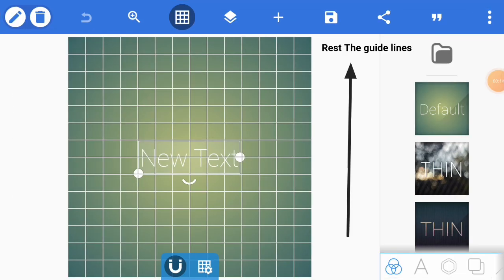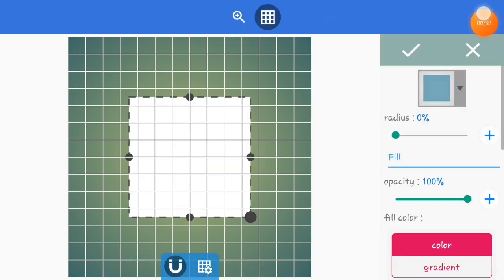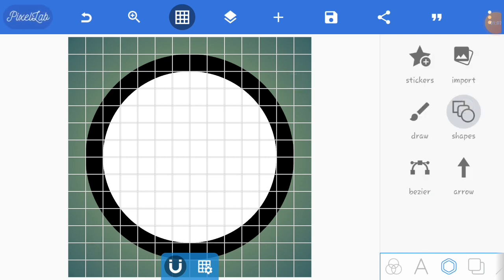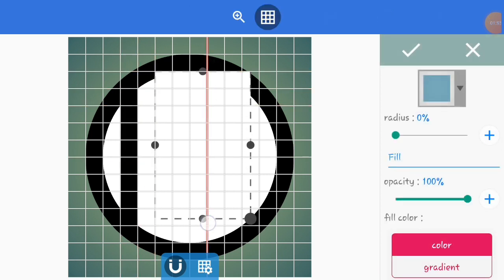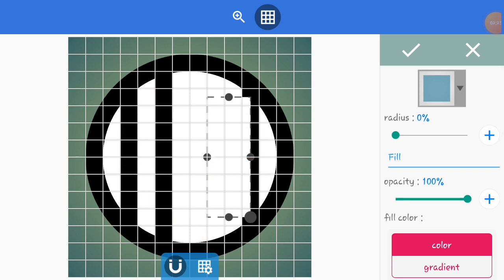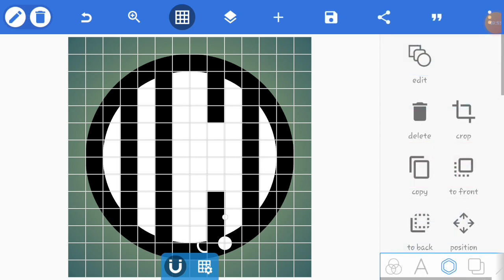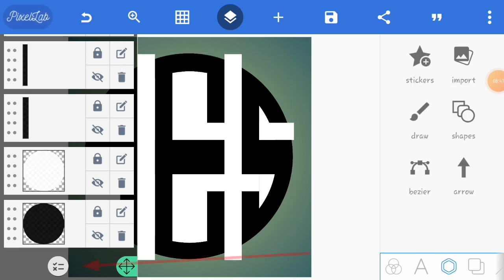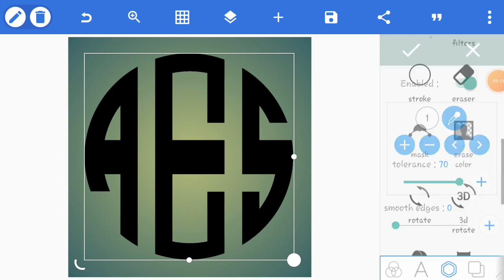How to design Logo using a mobile phone Pixellab (AES logo design on mobile phone)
Logo design using mobile phone Pixellab

How to design using a mobile phone
Graphic design on mobile phone
Mobile phone design
Pixellab design
Mobile phone design
How to do graphic design on mobile phone
Logo design
Logo design on mobile phone
Logo design on pc
Graphic design on pc
How to design using pc
Adobe Photoshop
Adobe illustrator
Adobe lightroom
Adobe InDesign
Adobe XD
Coreldraw
Adobe cloud
Charmie Media
Pixellab Logo design
Pixellab artwork design
How to design a cover art using a mobile phone
How to design a song cover art using a mobile phone
How to design a poster using a mobile
How to design a flyer using a mobile phone
Artwork on mobile phone